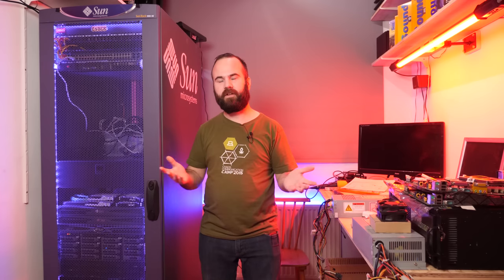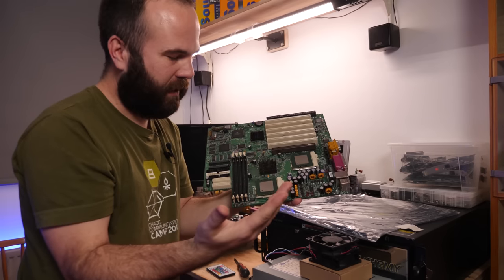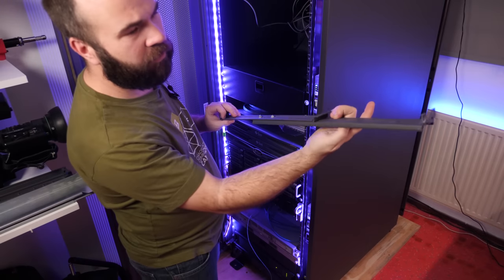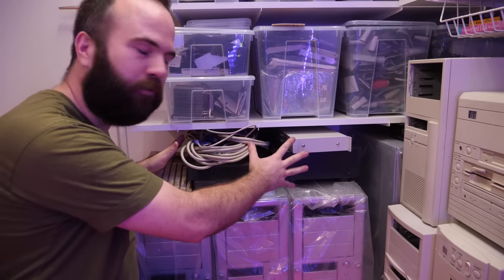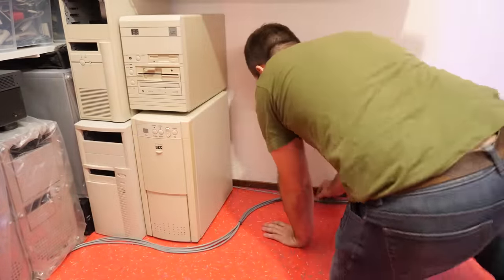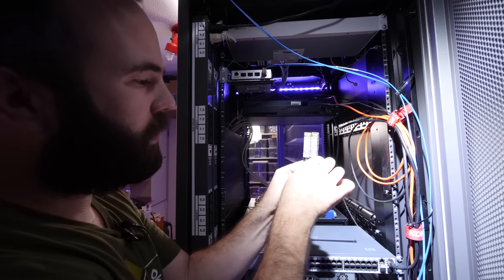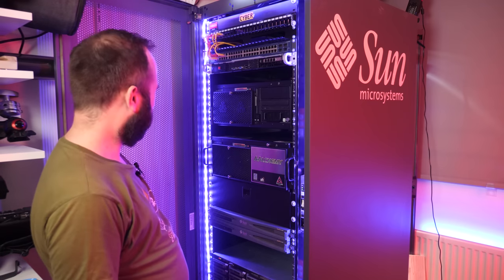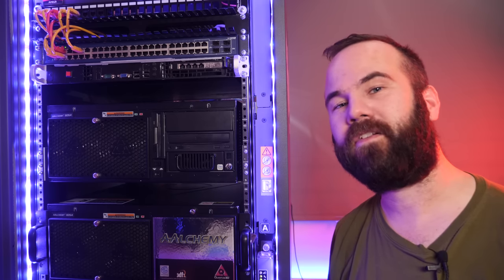Building a Homelab Server Rack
Lets continue the Journey of building my Home Server Rack. This video is a mix of Retro Hardware and New Hardware. We gonna install new things in my Home lab setup. Also I give an update on the Quantum3D AAlchemy systems. And we install the Sun fire V100's and test out the Apple Xserve. And I do many more things on the rack! Get some Coffee Beer Lemonade chips and enjoy watching this long video!